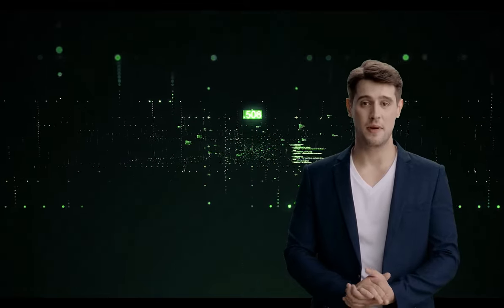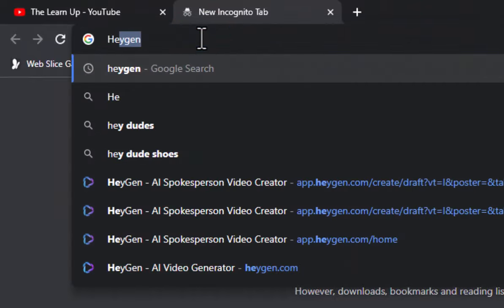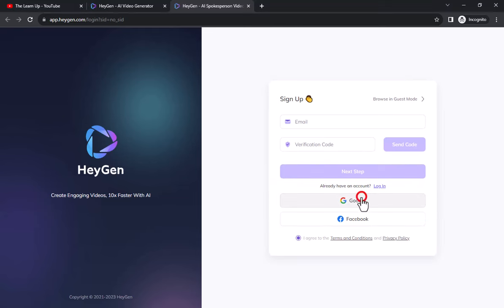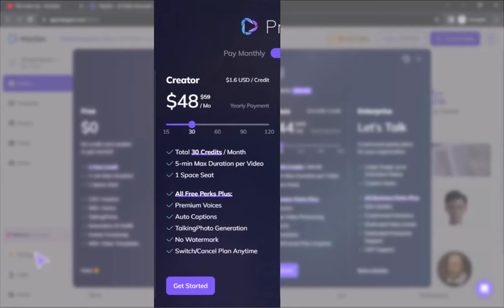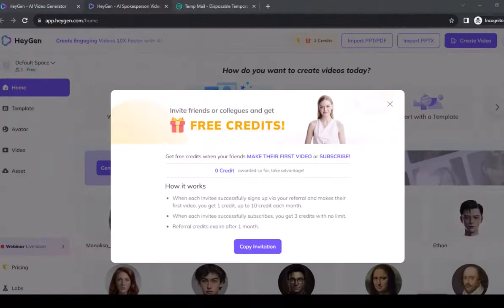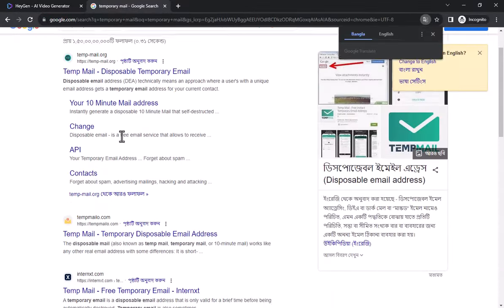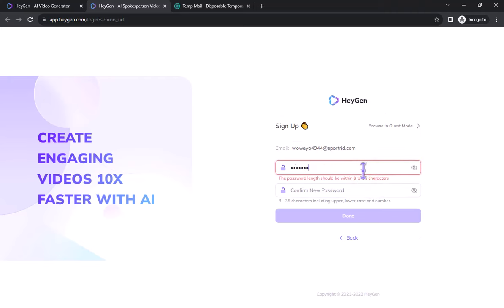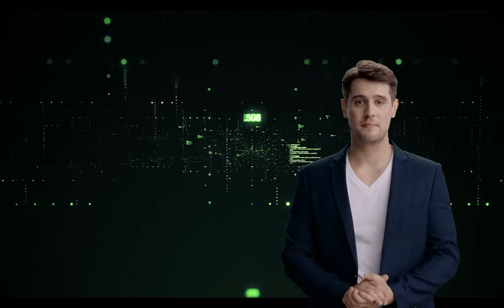How to Use HeyGen AI Video Generator Tool for Free | Create Tex to Avatar Videos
In this video, I'm going to be showing you How to Use HeyGen AI Video Generator Tool for Free, which is a Ultimate way to create tex to avatar videos free for lifetime.

This tool is great for creating simple animated videos without any design skills. After watching this video, you'll be able to create tex to animated videos in minutes!

In this video, I, your friendly assistant, will walk you through the amazing features of HeyGen AI Video Generator Tool, step by step.

From start to finish, we'll explore how you can effortlessly transform your ideas into visually stunning animated videos. Trust me, it's easier than you think!

A Free Way to Create professional videos in minutes with HeyGen AI video generator tool.
With HeyGen, you can turn your text into a video in just a few clicks. Choose from a variety of avatars, voices, and backgrounds to create a video that looks and sounds professional.

HeyGen is perfect for businesses, educators, and individuals who need to create engaging video content quickly and easily.

     4. Video Edit: Camtasia 2022